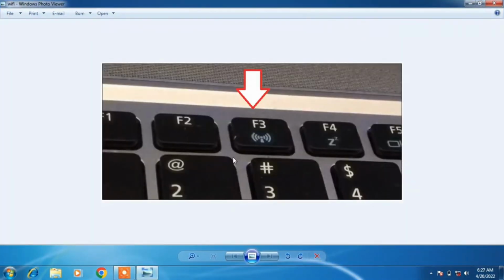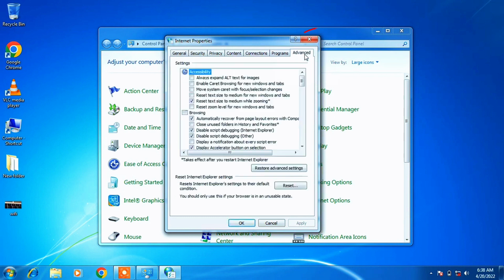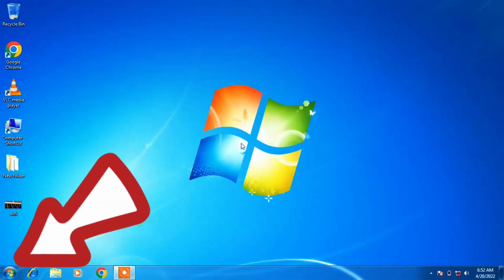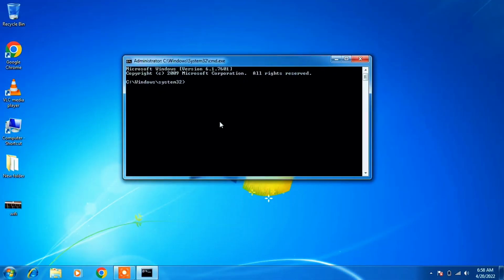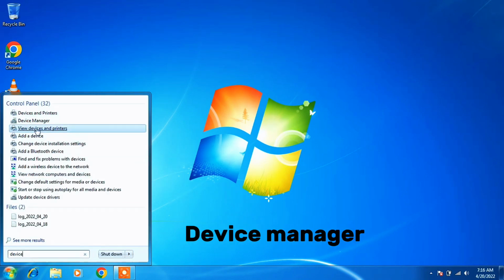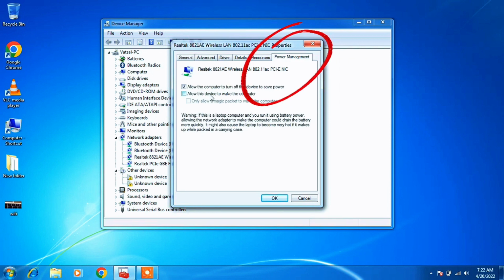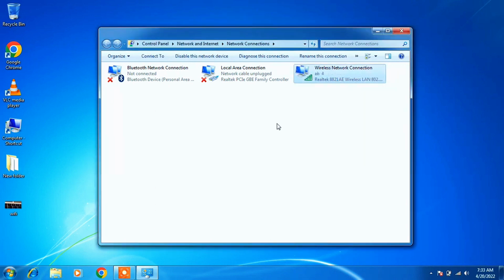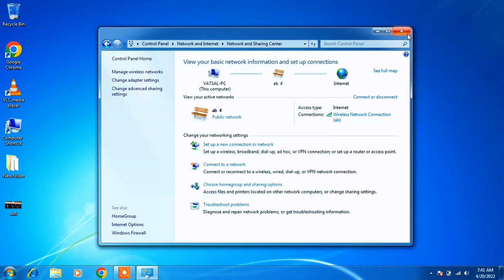Troubleshooting WiFi Issues in Windows 7 | Quick Fixes | Troubleshoot problems wifi windows 7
Struggling with WiFi problems on your Windows 7 device? This tutorial has you covered! Join us as we explore common WiFi issues encountered on Windows 7 and provide step-by-step solutions to troubleshoot and resolve them. From connection drops to network detection issues, learn how to get your wireless connectivity back on track with these easy fixes.

In This video I talk about how to fix:
Troubleshoot problems wifi windows 7
windows 11 wifi not working
troubleshoot problems wifi windows 10
can't connect to this network windows 11
wifi driver windows 10 64-bit скачать
windows restart network cmd
windows 7 internet connection problems
windows reset network cmd